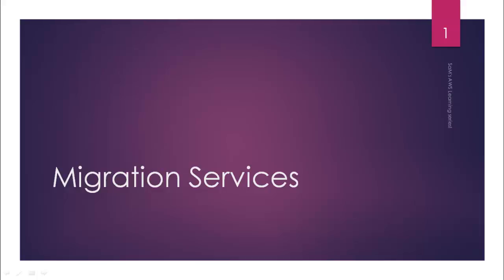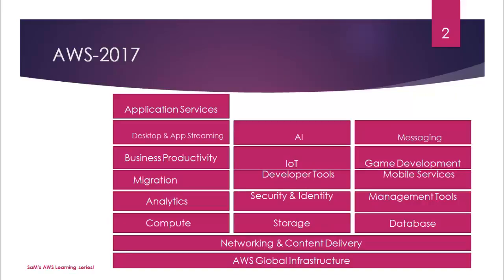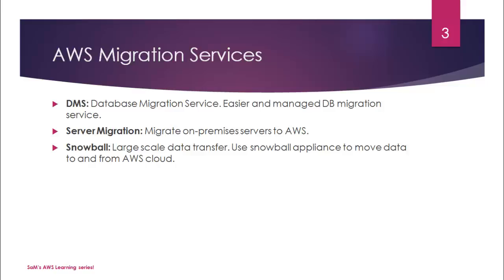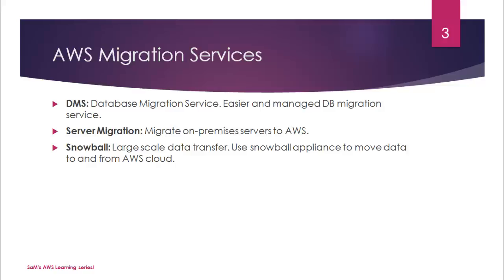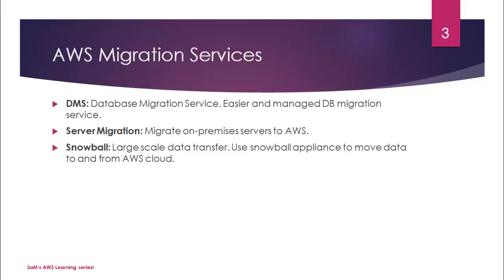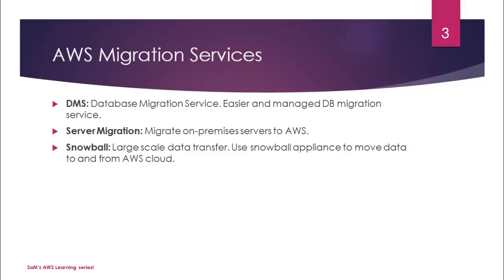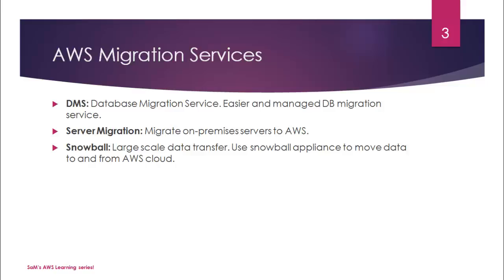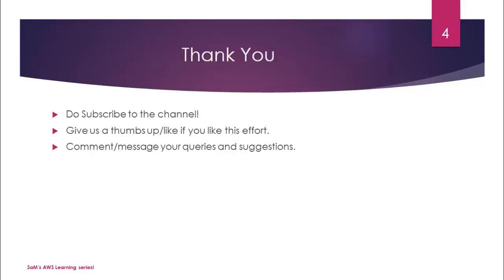AWS tutorial-Part10:Overview of Migration